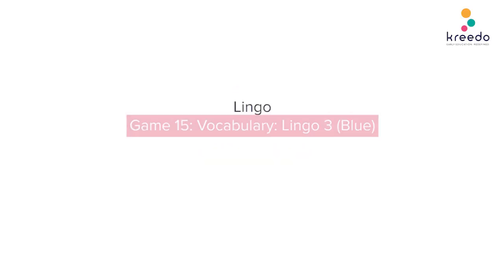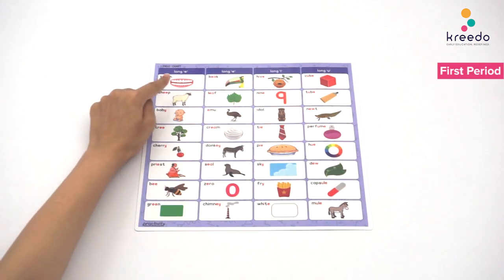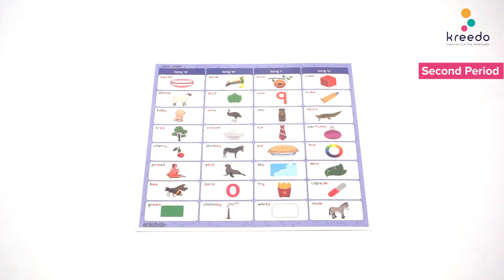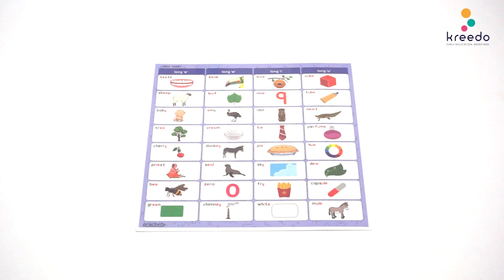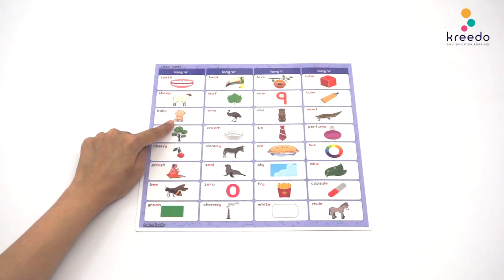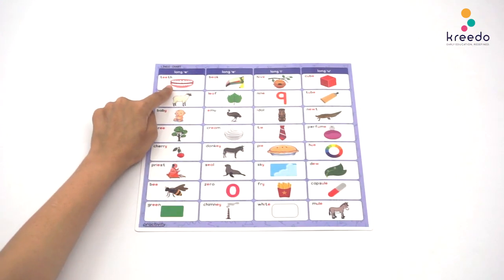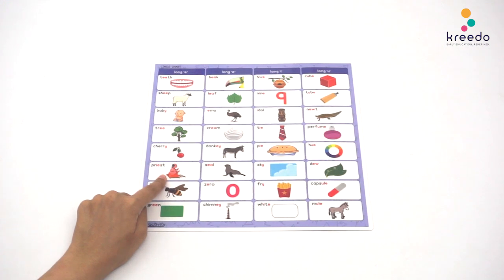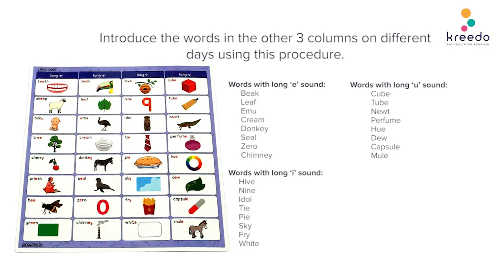Game 15: Vocabulary Lingo 3 (Blue)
Welcome to our activity video for Practivity Box- Level 3! In this video, we'll walk you through how to play Game No. 15: Vocabulary Lingo 3 (Blue), using the materials provided in your kit. Watch closely as we demonstrate the steps and rules, making it easy for you to get started and enjoy the game.